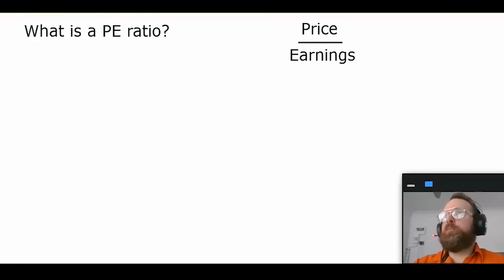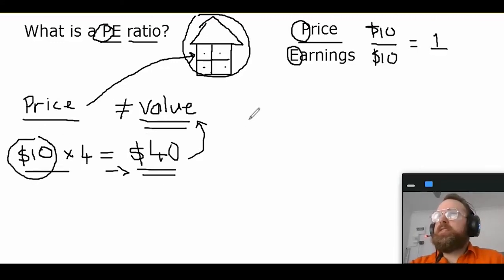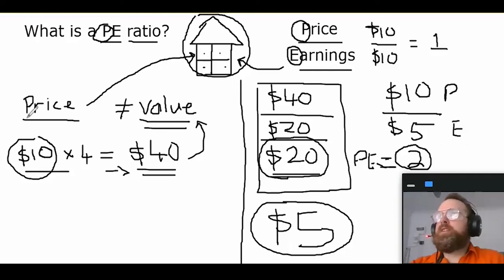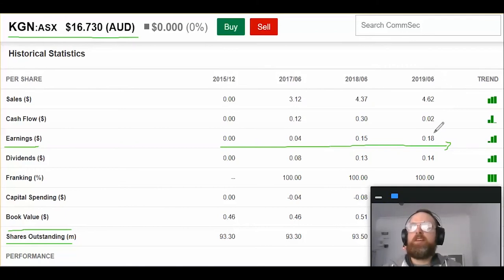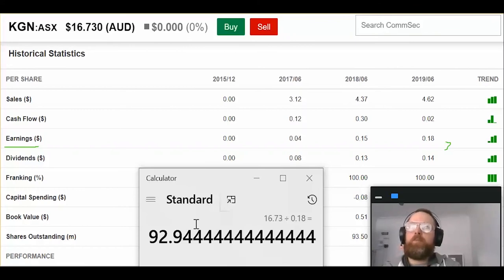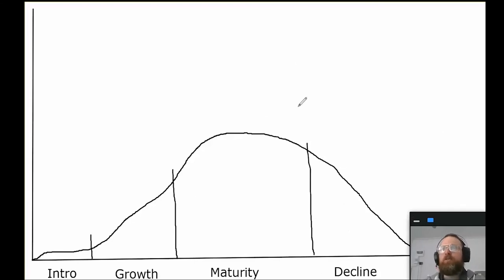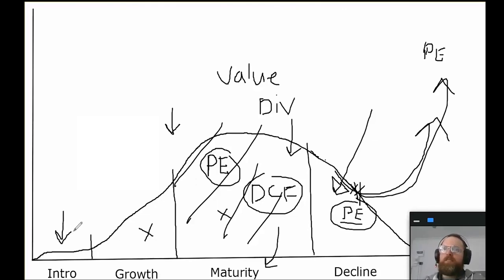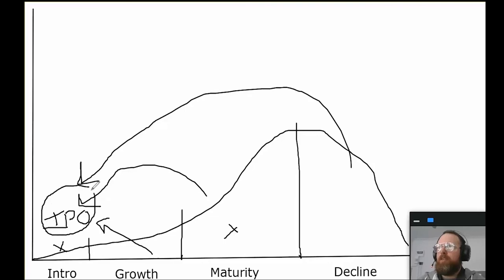What is a PE ratio? How to calculate a PE ratio and when is it useful for valuing a business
This video will  explain what a PE ratio is, how to calculate a PE ratio and describe when in the business life cycle is the best time to use the PE ratio for valuation.